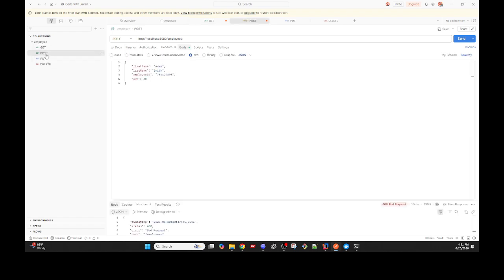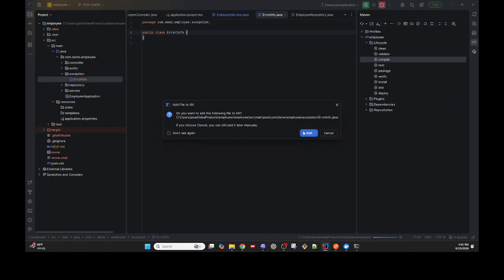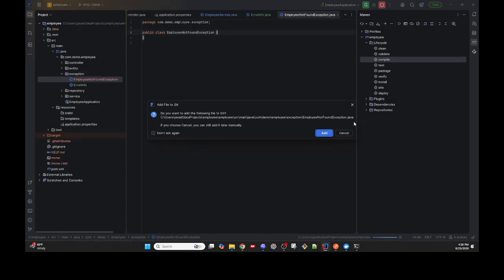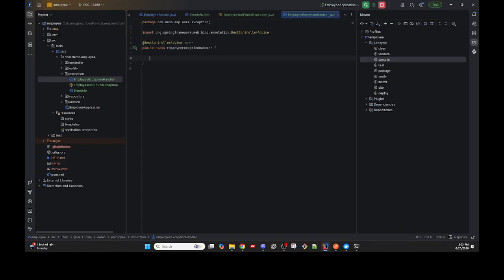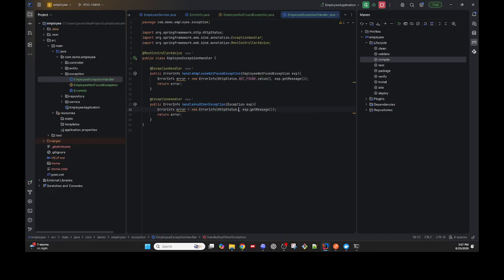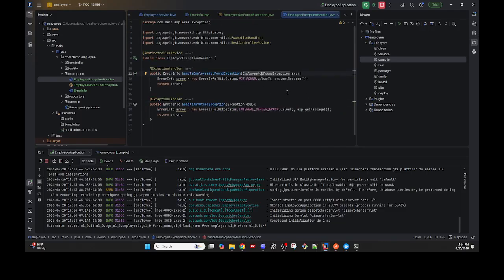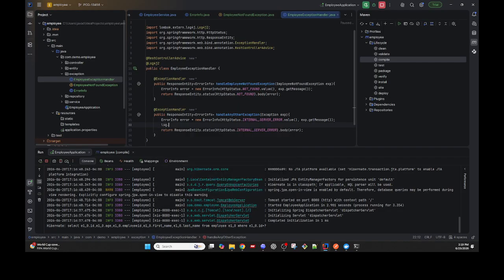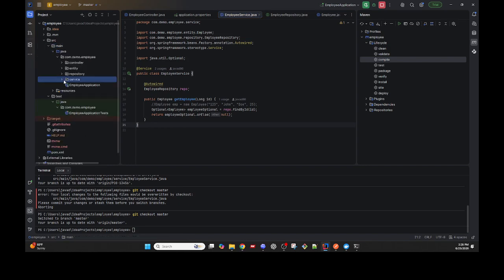Error Handling in Spring Boot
In this video, I show you how to use the magic of spring boot to handle all errors!